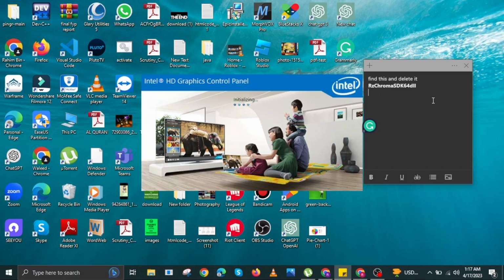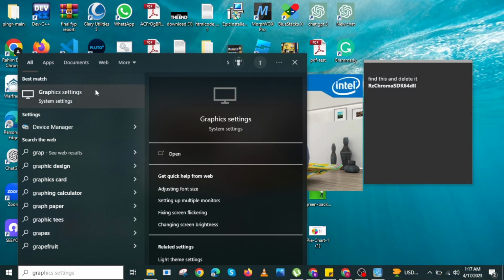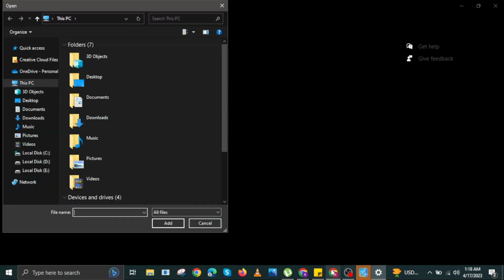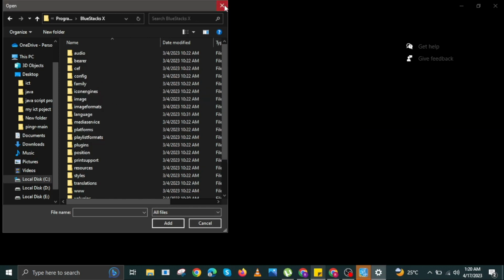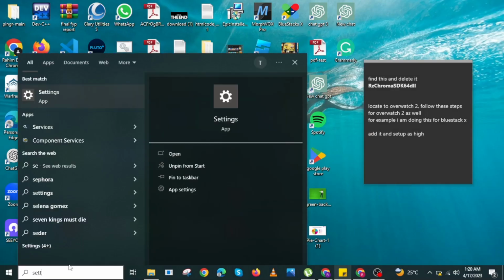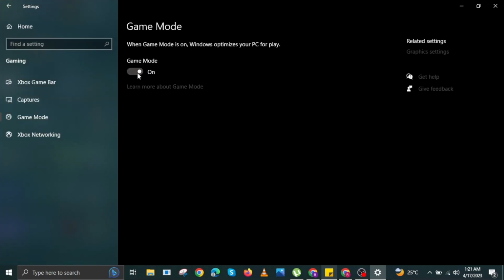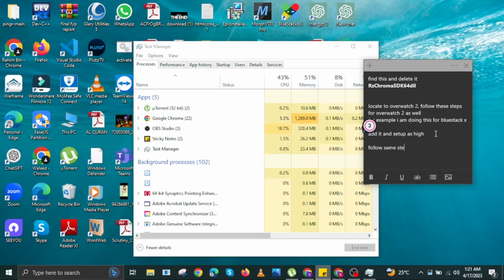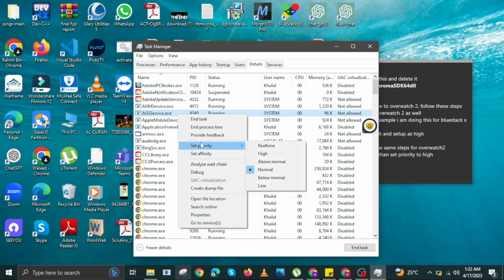How To Fix Overwatch 2 Crashing Mid Game On PC (Easy Guide)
In this tutorial, you will learn How To Fix Overwatch 2 Crashing Mid Game On PC  in easy steps by following this super helpful tutorial to get a solution to your problem!!